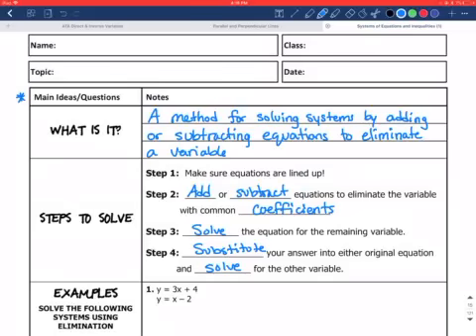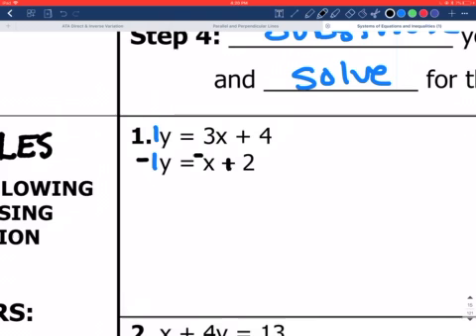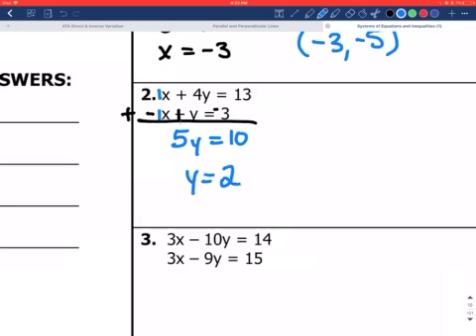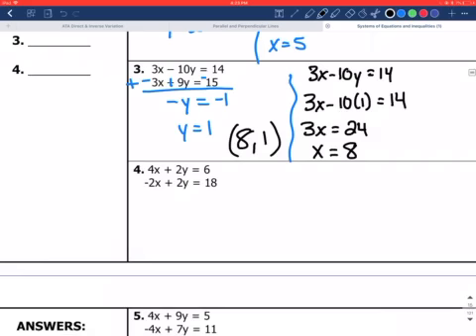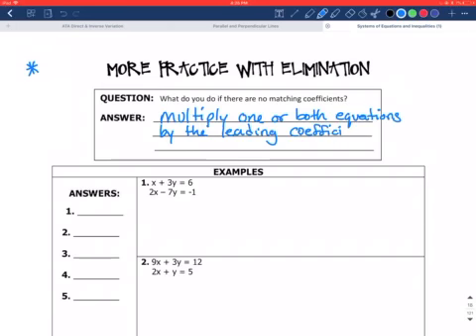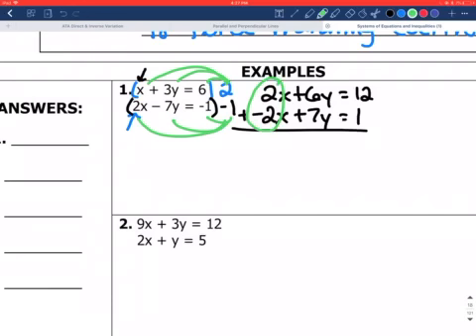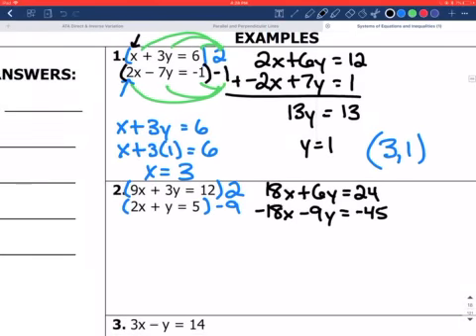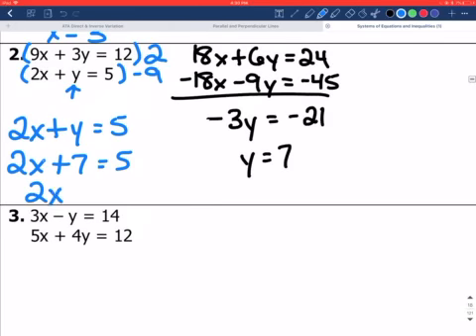April 17th - SOE Elimination (1/2) - Math 2